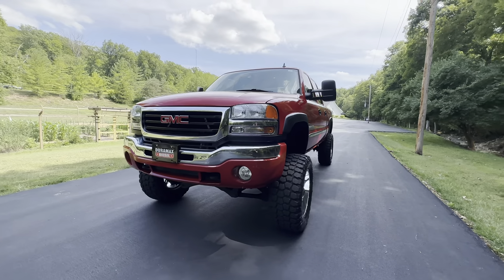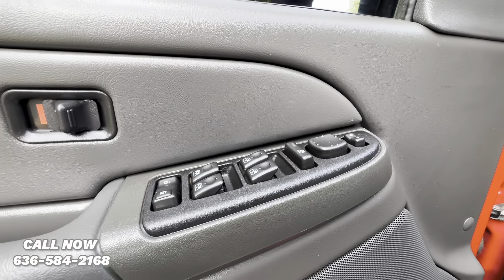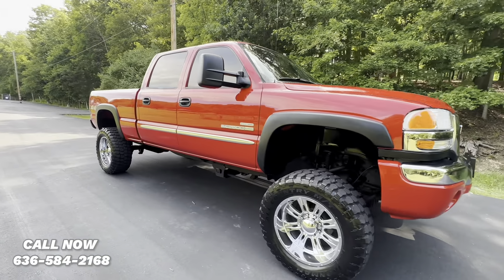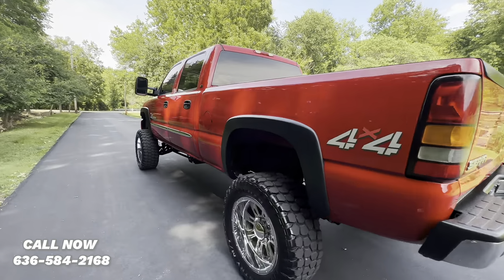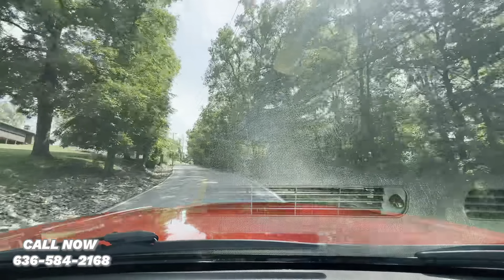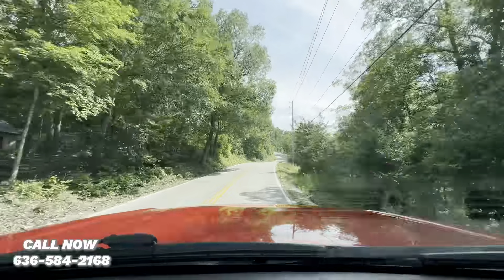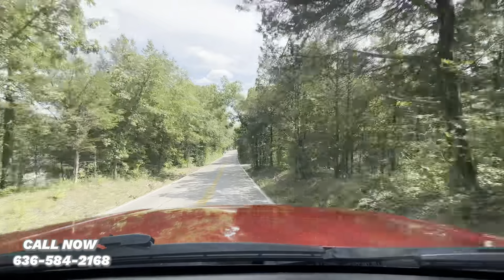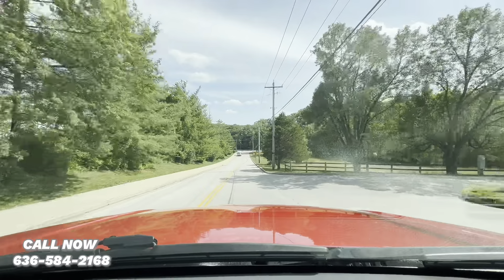LBZ Duramax: 2006 GMC Sierra 2500 SLE LBZ Duramax with 42k Miles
SOLD! This truck has now sold, but we buy trucks like this. If you know of a 4×4 truck like this one for sale, we pay a finders fee.
To view our entire inventory of trucks for sale visit our